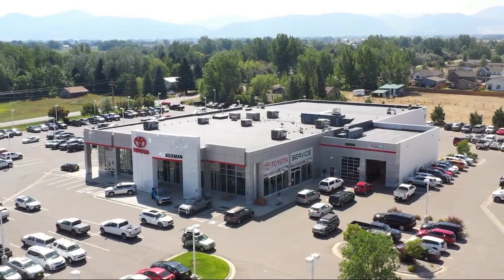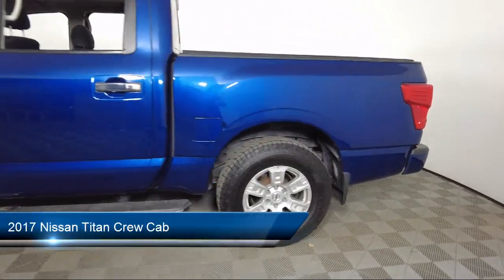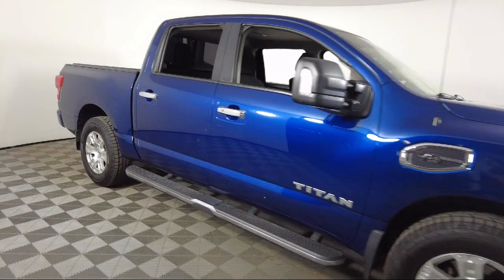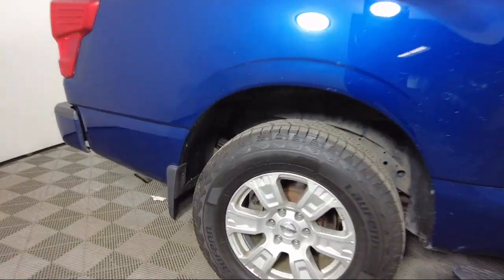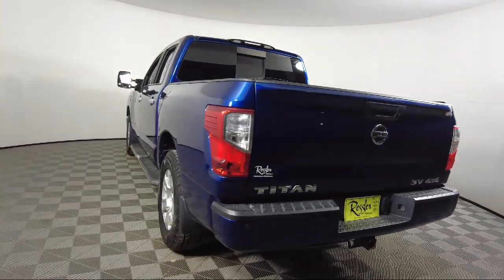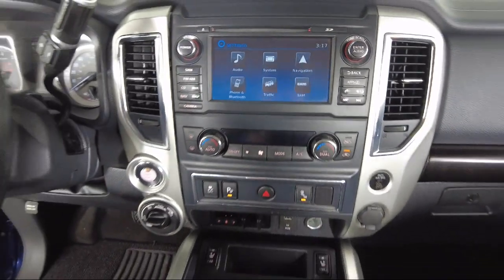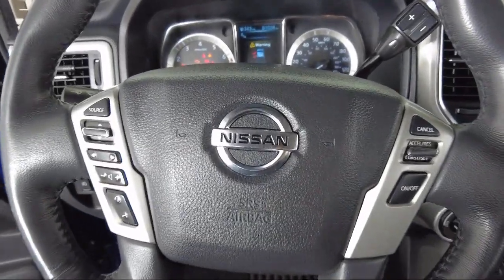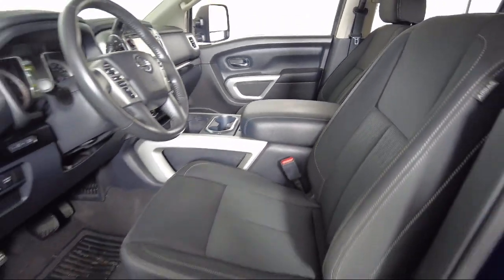2017 Nissan Titan Crew Cab Bozeman Belgrade Big Sky Livingston Butte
2017 Nissan Titan Crew Cab Stock Number: C069121 Vin:1N6AA1E56HN533560.